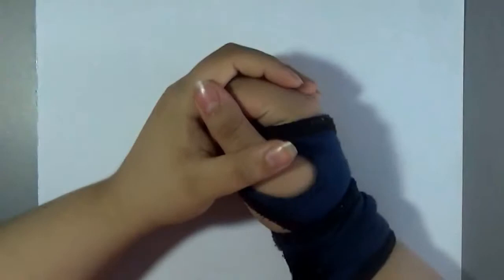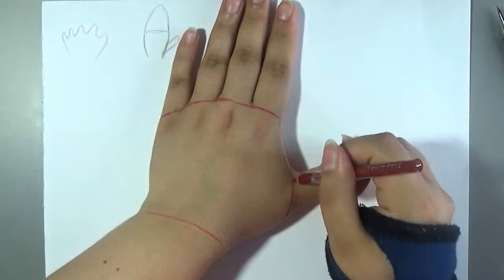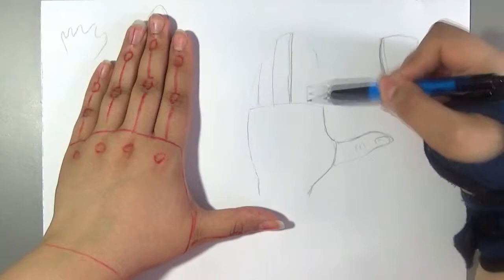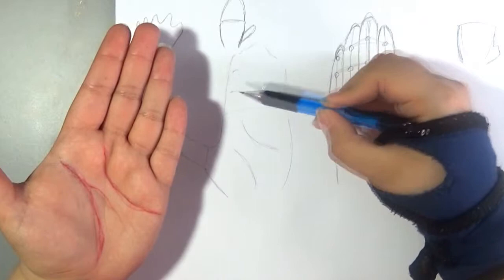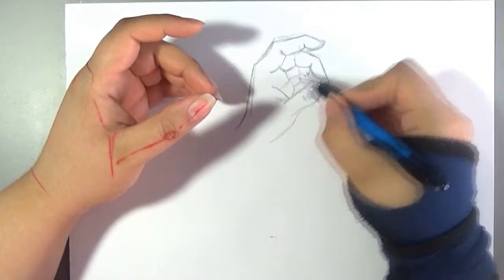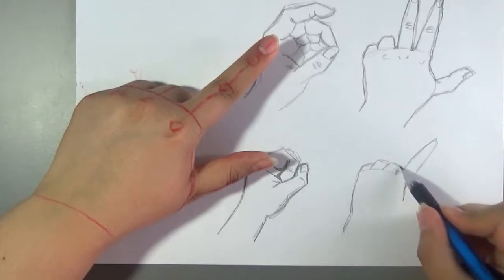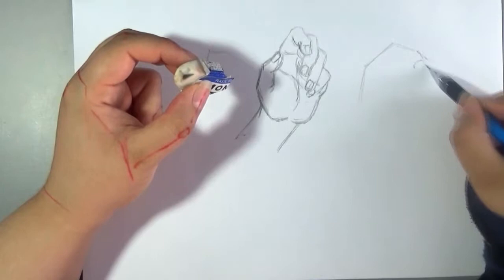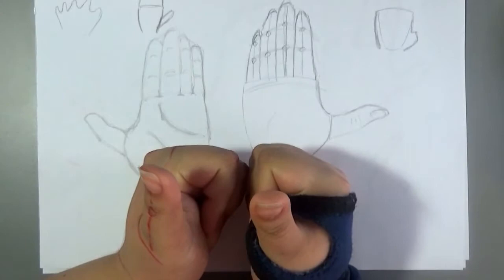How to practice drawing hands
Hello everybody!

Welcome back to a new little "tutorial" video.
For today I'll show you some guidelines and how I myself learn to draw the hand.
I still struggle with it a bit too but I got a lot better and I like drawing hand much more than before :D
I´m in no way the best in drawing hands, but I hope this helped you a bit to understand the hand a little more.
Also if you did practice with me, then feel free to show it to me here or Instagram.

I hope this will help you a bit.

Want to support me even more?
Go buy be a "coffe"